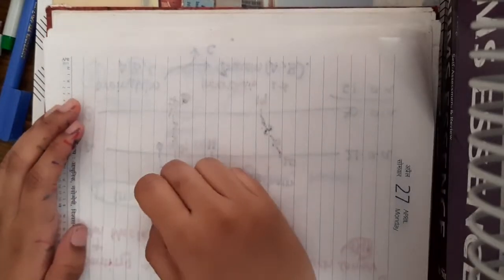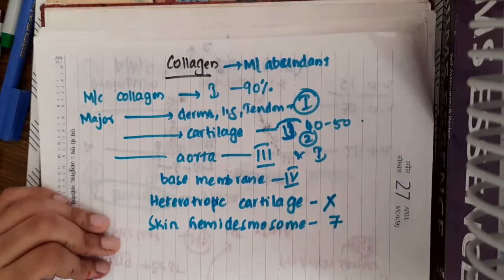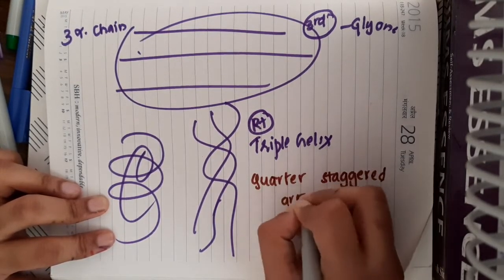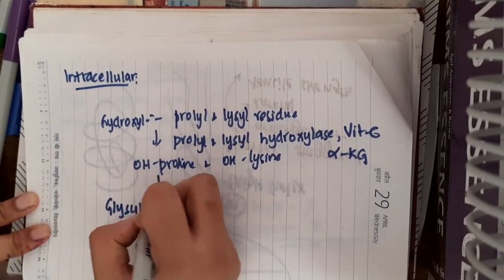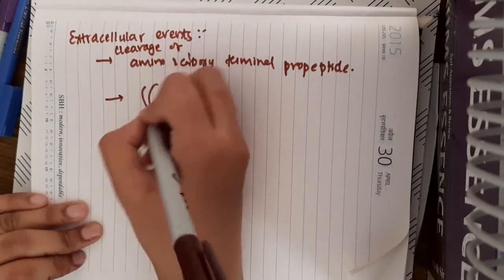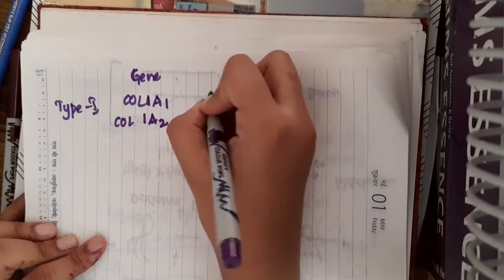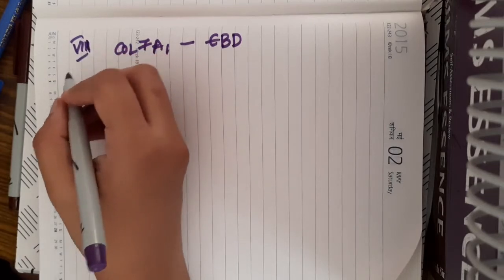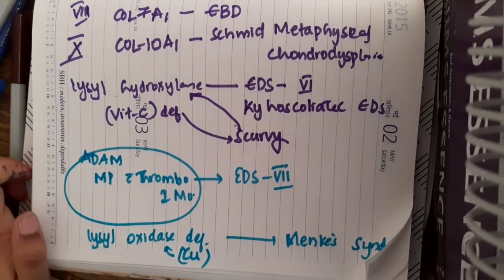Collagen || Biochemistry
Hello Friends,
Happy Learning.